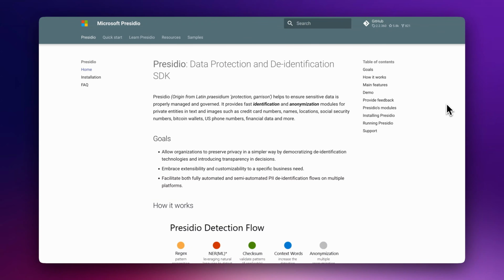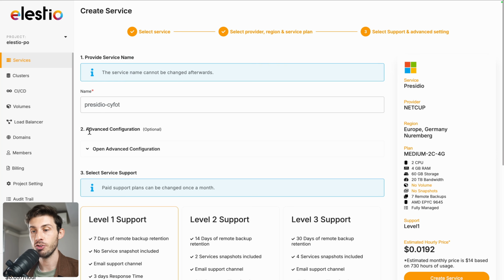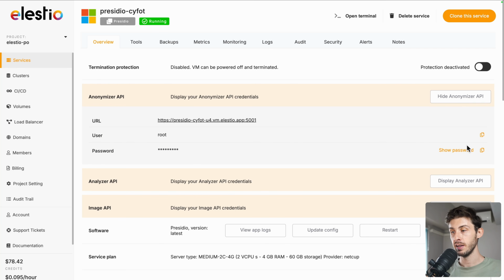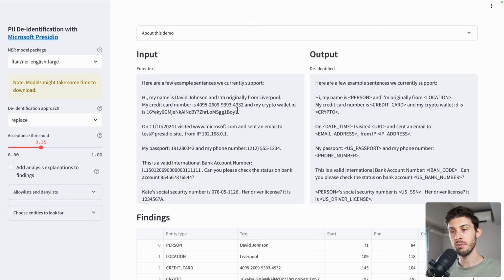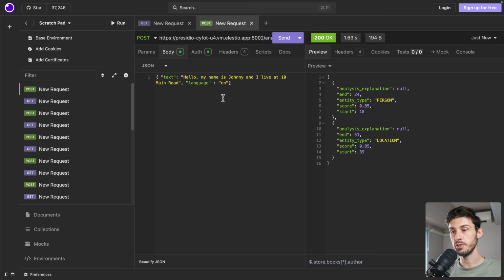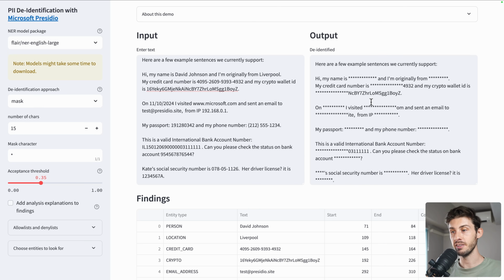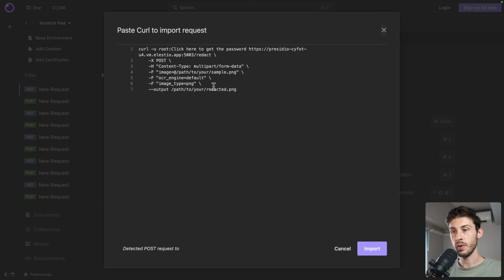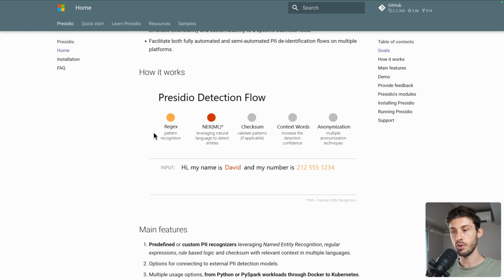Microsoft Presidio: Data Protection and De-identification SDK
Let's discover Presidio by Microsoft, the free open-source data protection SDK to detect and de-identify user sensitive data from text and images.

We'll start by installing it with Elestio and then explore the different features of Presidio through a platform overview.

00:00 Introduction
00:51 Installation Guide
01:48 Analyzer
04:45 Anonymizer
05:31 API Parameters
06:51 Image Redactor
08:27  Conclusion